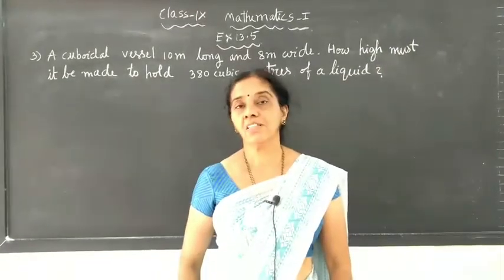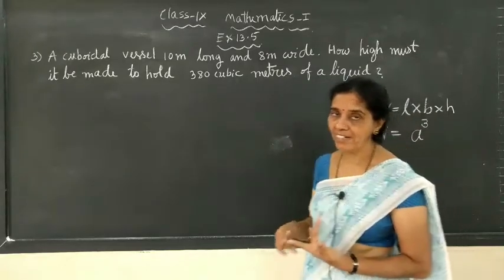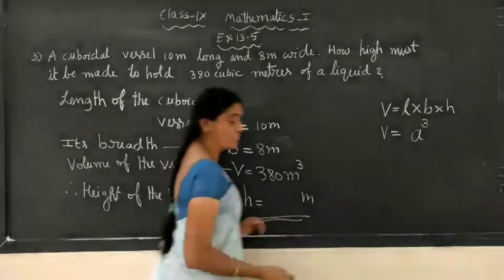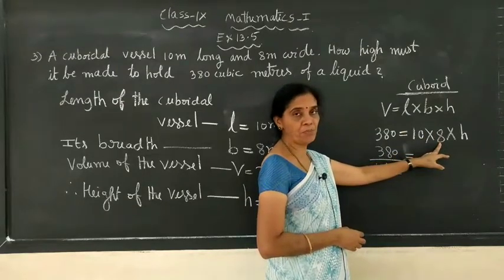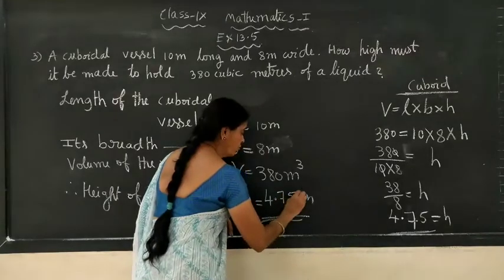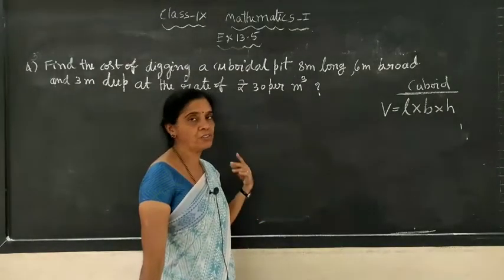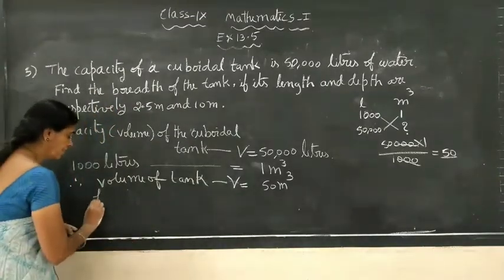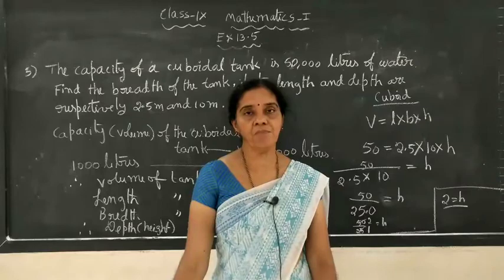9th std Mathematics1st 04/02/21